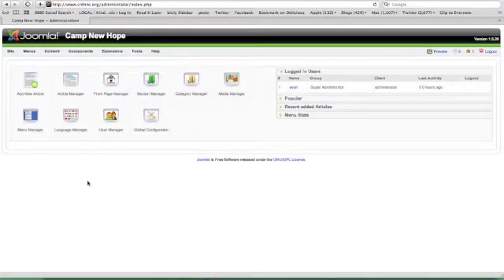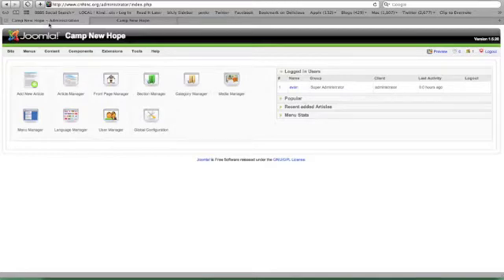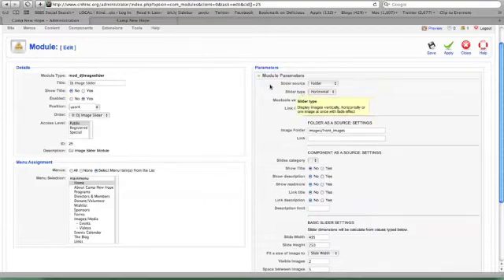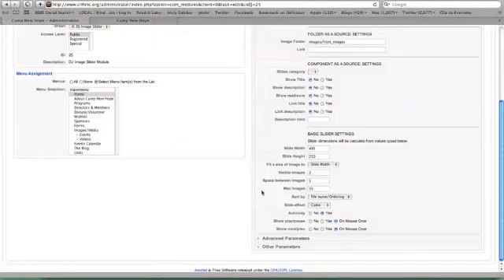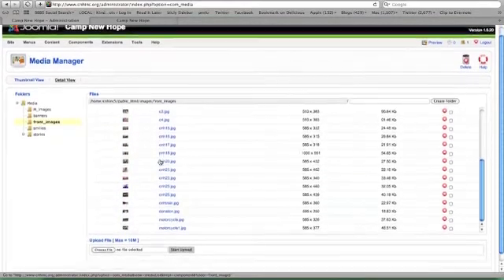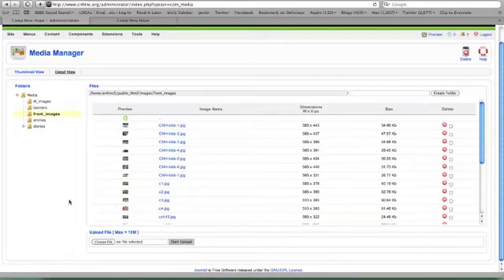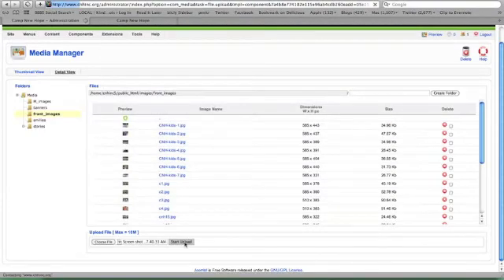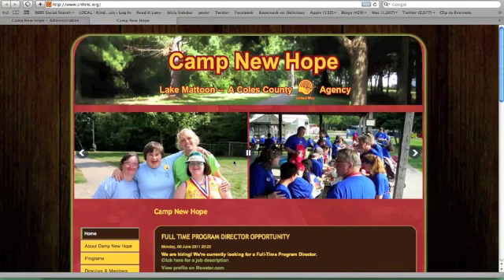Image Slider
Add, edit and delete images on the homepage image slider.